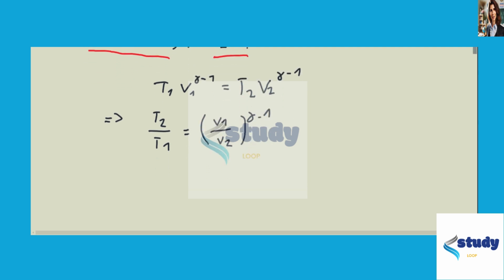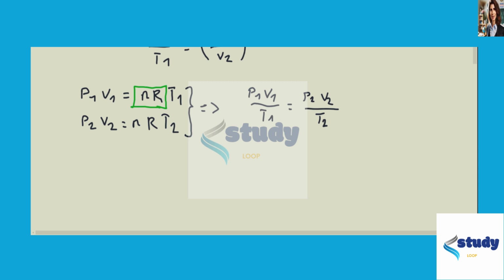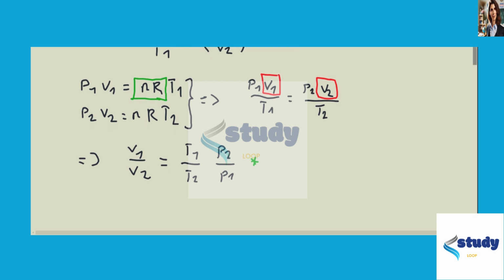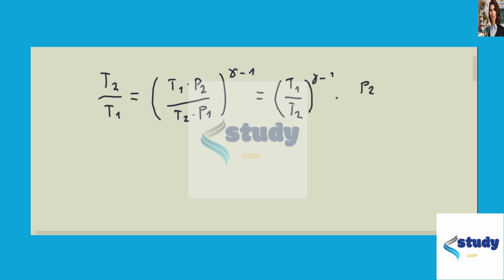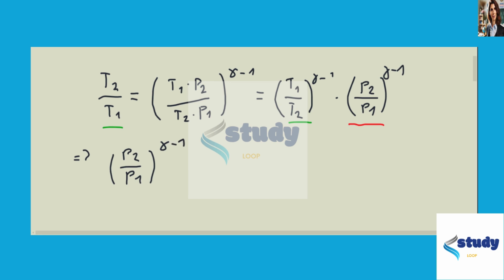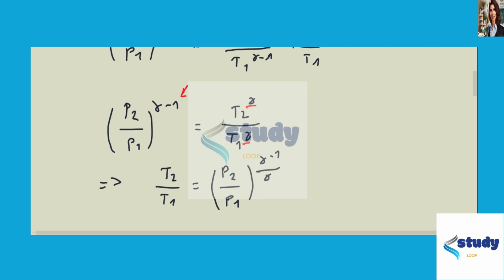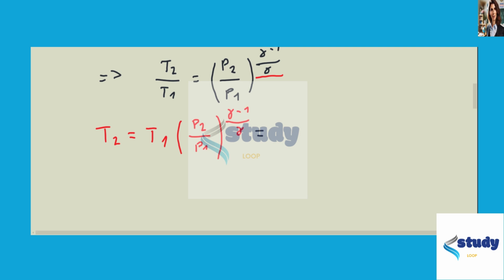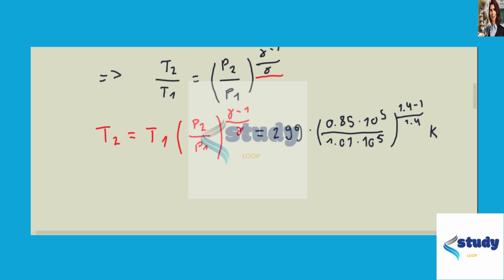On a warm summer day, a large mass of air (atmospheric pressure Pa) is heated by the ground to a tem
On a warm summer day, a large mass of air (atmospheric pressure Pa) is heated by the ground to a temperature of and then begins to rise through the cooler surrounding air. (This can be treated approximately as an adiabatic process; why? Calculate the temperature of the air mass when it has risen to a level at which atmospheric pressure is only Pa. Assume that air is an ideal gas, with . (This rate of cooling for dry, rising air, corresponding to roughly per 100 of altitude, is called the dry adiabatic lapse rate.)